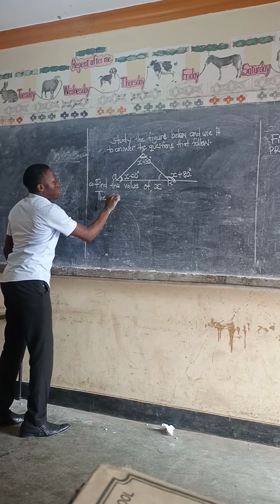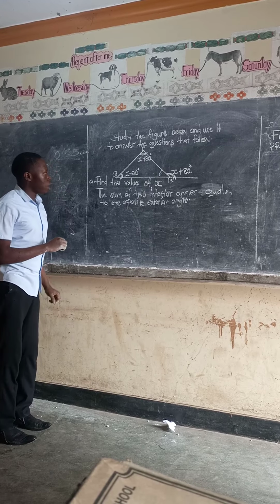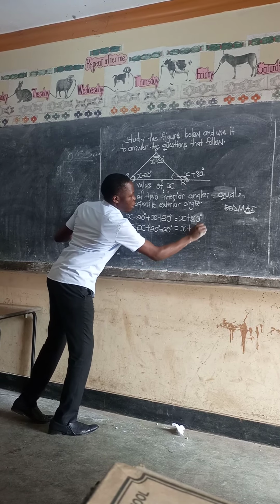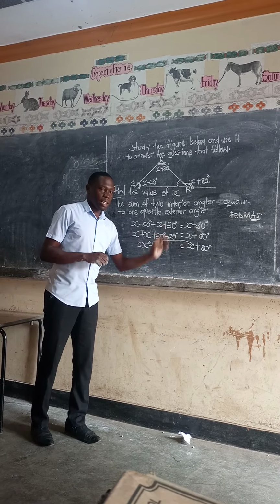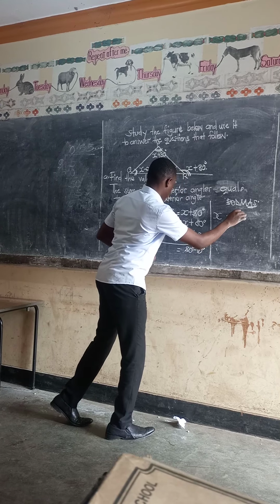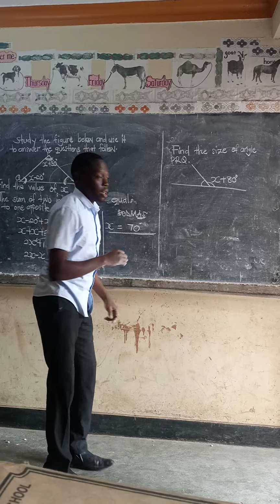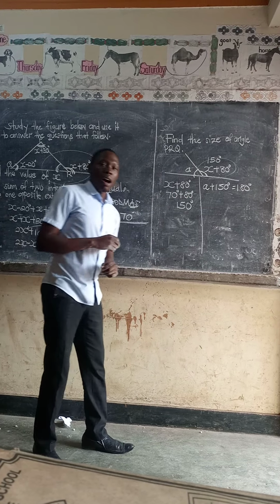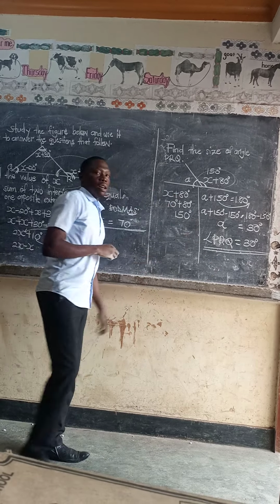October 17, 2022